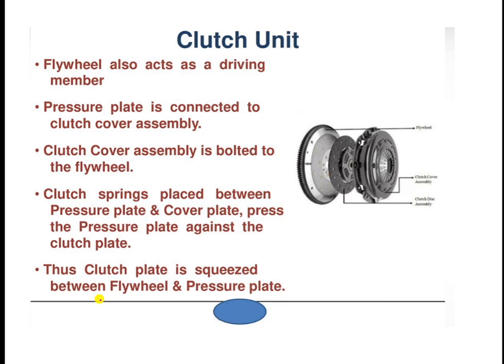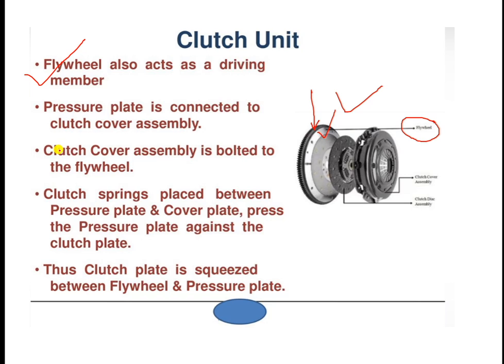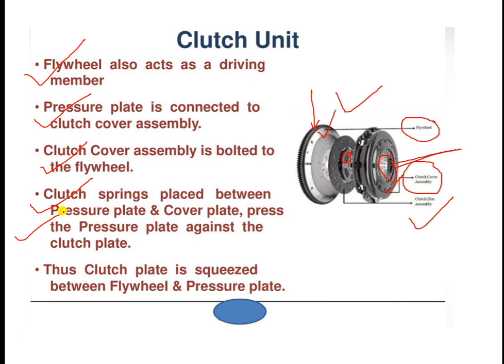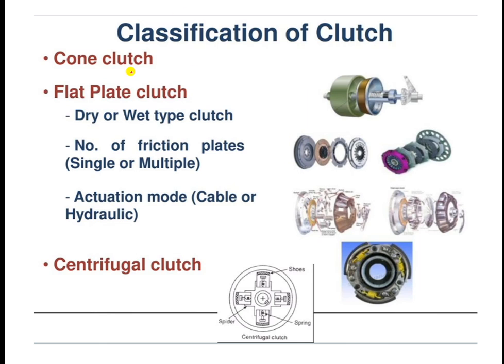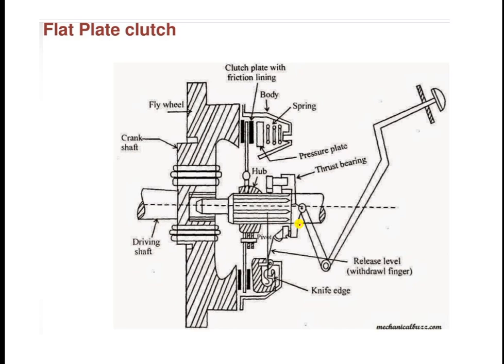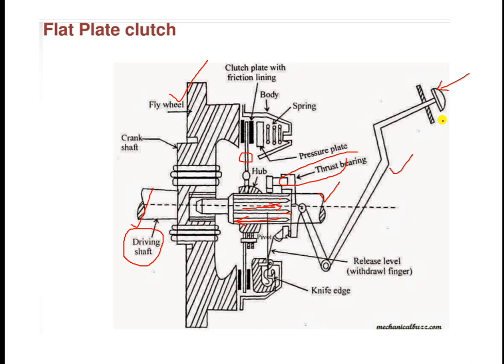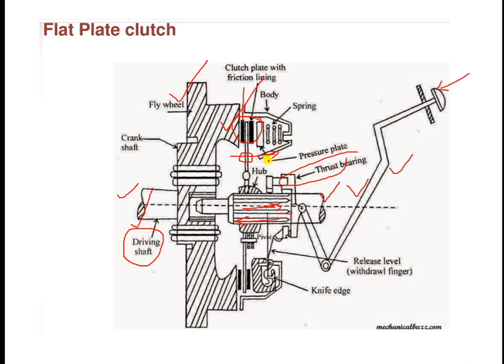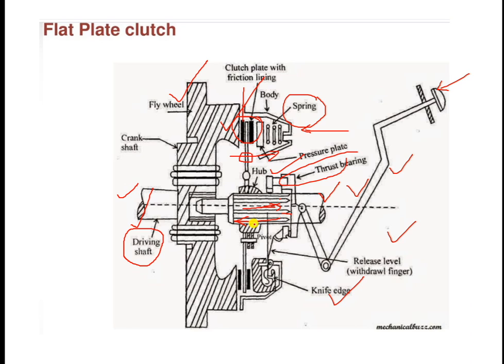Single Plate Clutch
The Single Plate clutch is explained in this video.